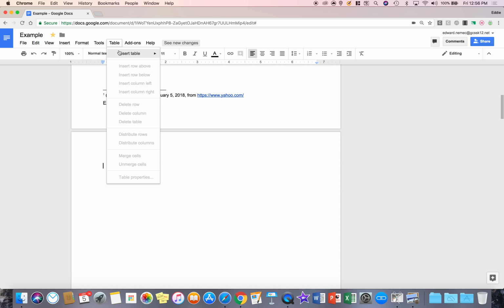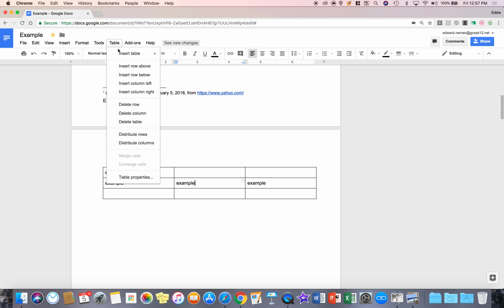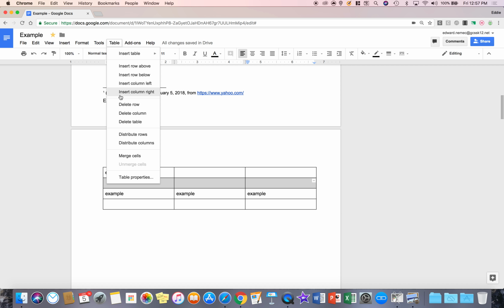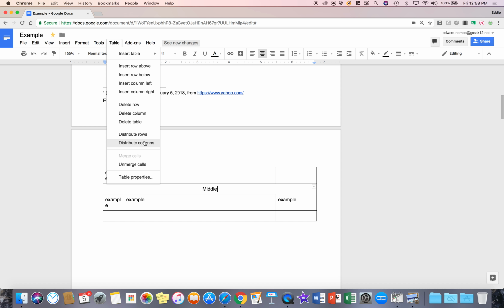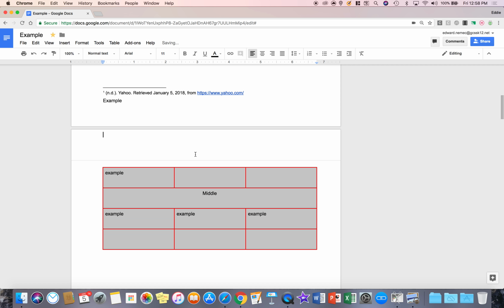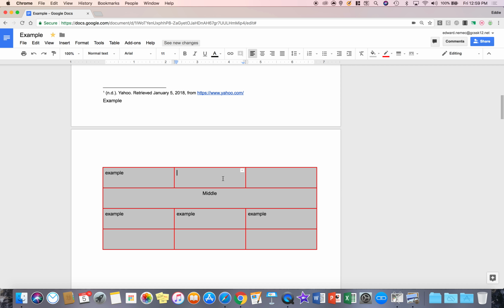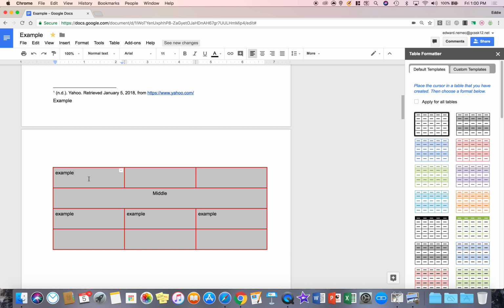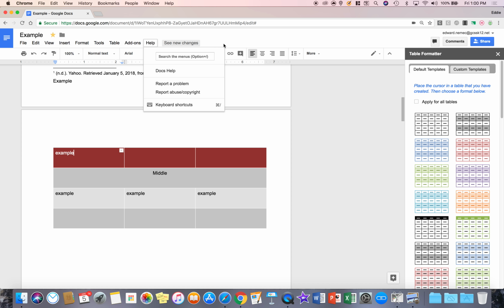Google Docs Tutorial Video 18: Using the Table & Add ons Tab